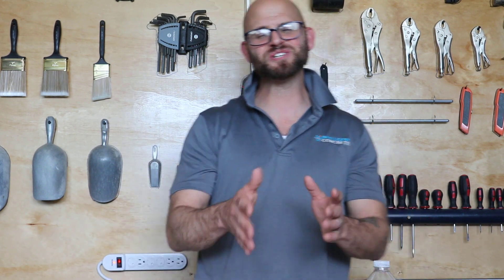The Importance of Time Frame and Sequencing for Concrete Ingredients - Vlog 365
In this video Jon talks how important it is to add ingredients within a certain time frame and in a certain order.